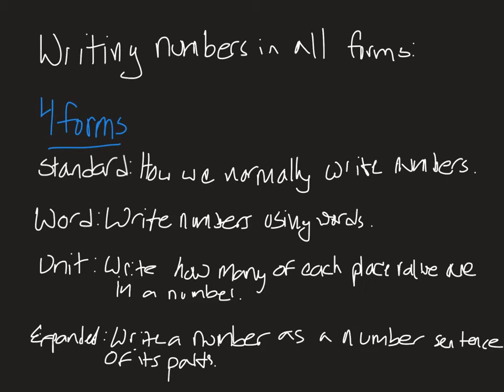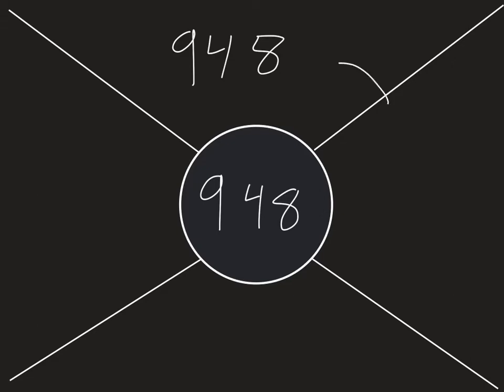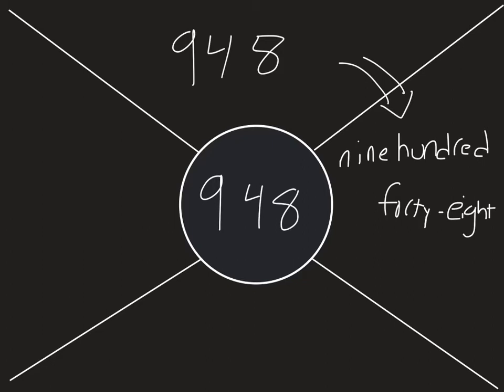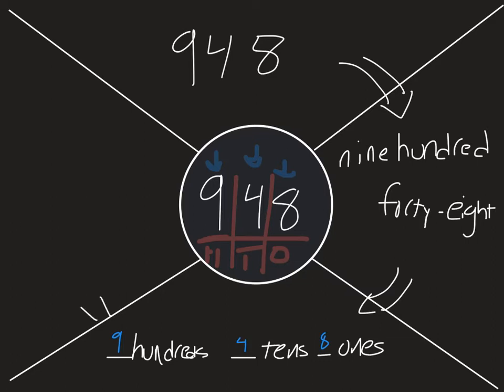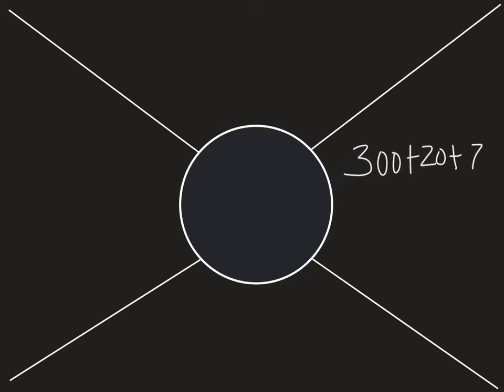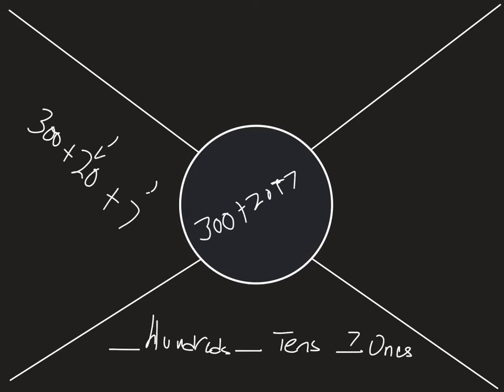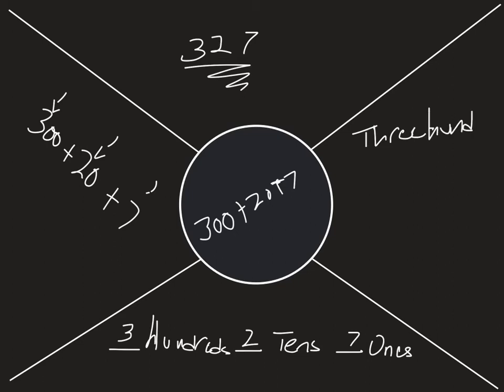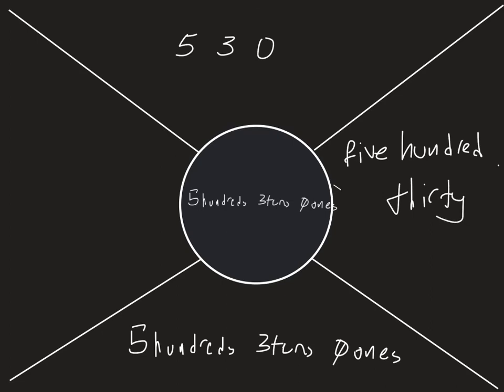Unit 3 Lesson 7 - Showing base 10 numbers in all forms